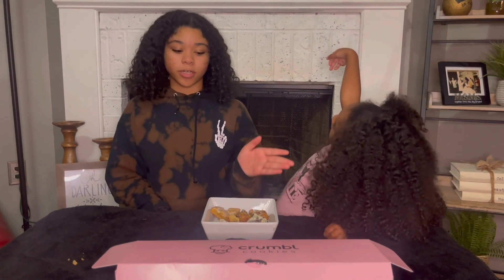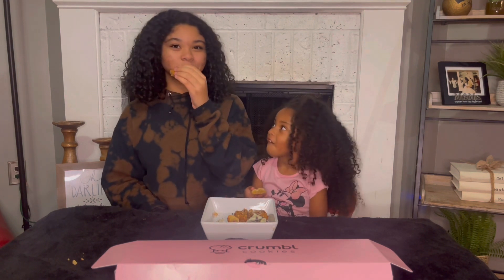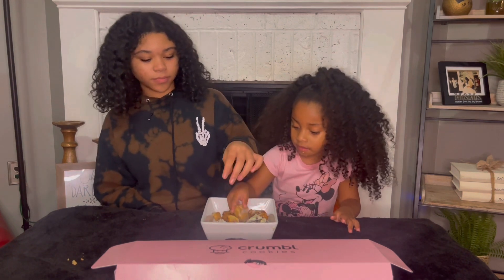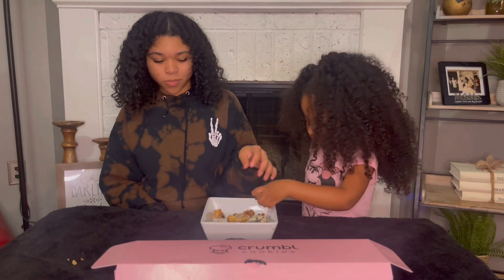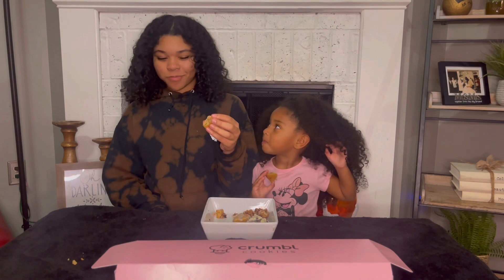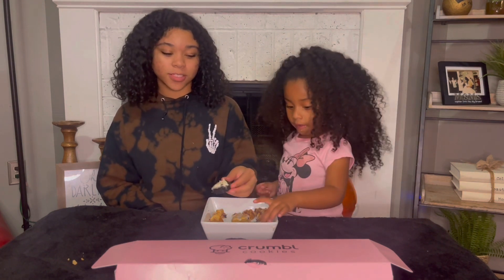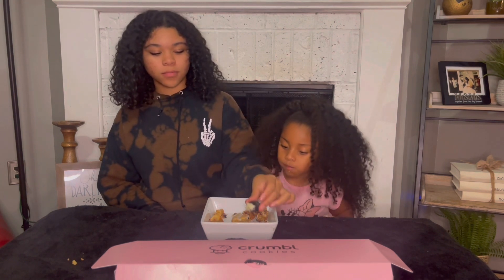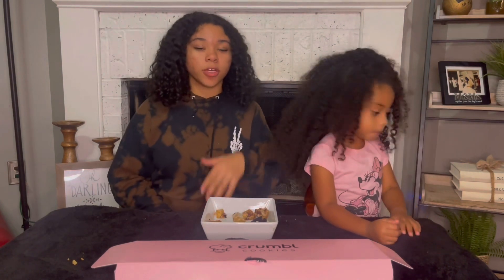Unboxing the Delicious New Flavors from Crumbl Cookie: Not What You'd Expect!